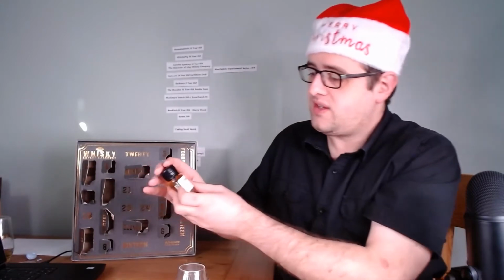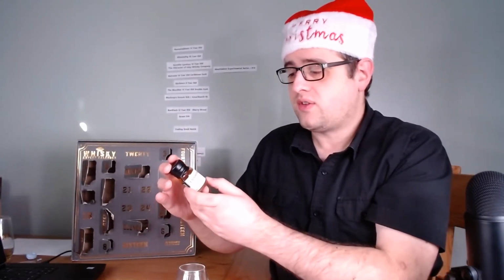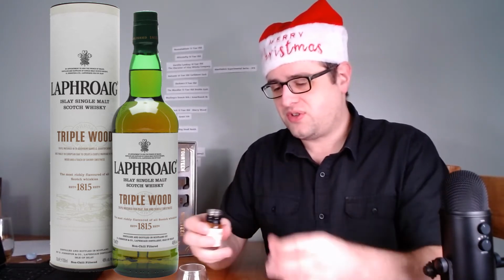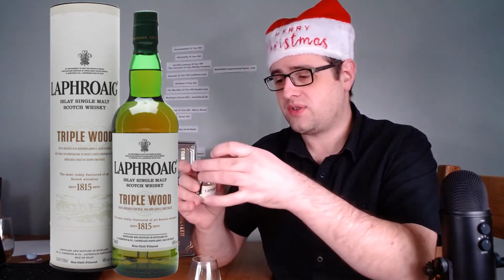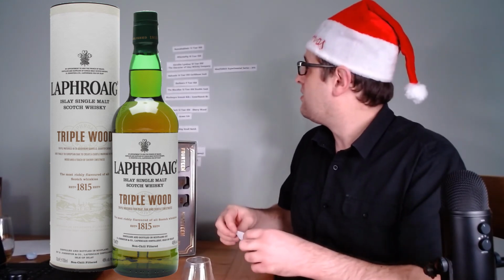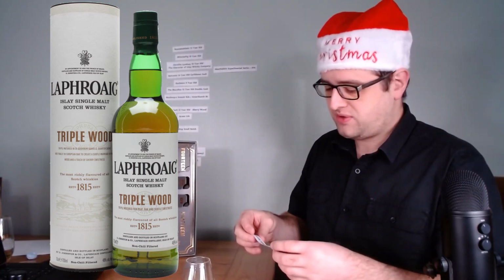Laphroaig Triple Wood - Whisky Advent Calendar 2020 Day 15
Master of Malt / Drinks By The Dram Whisky Advent Calendar

Day 15 - Laphroaig Triple Wood